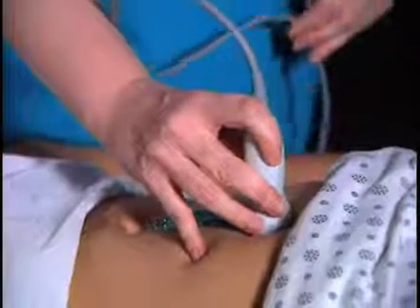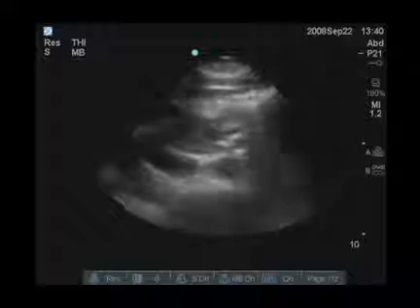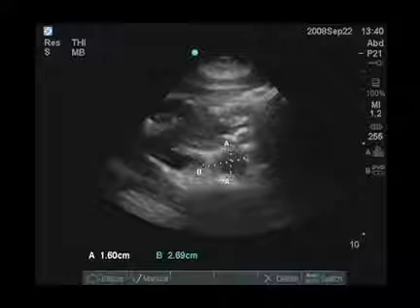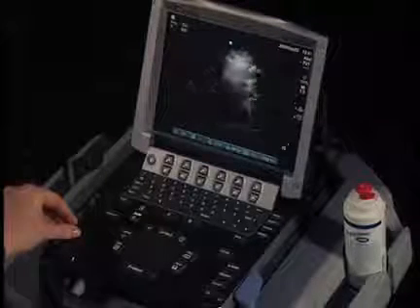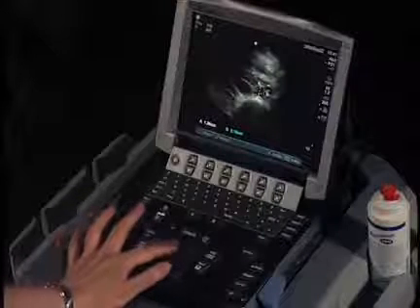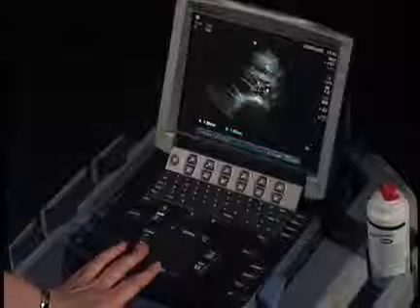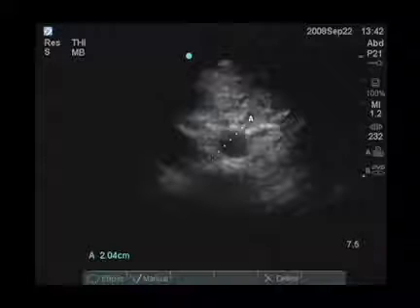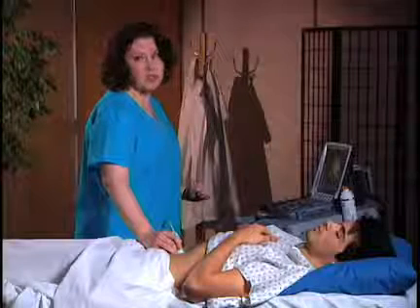How to: Abdominal Ultrasound - Aorta Measurements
Learn to survey the abdominal aorta with ultrasound, including probe placement, landmarks, critical nearby structures and adjustments to depth settings to optimize the ultrasound image.